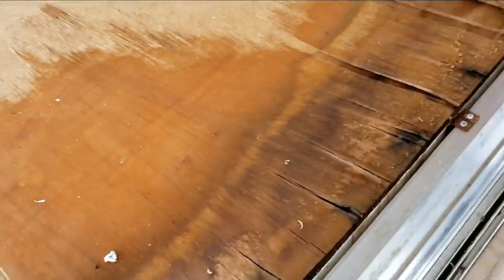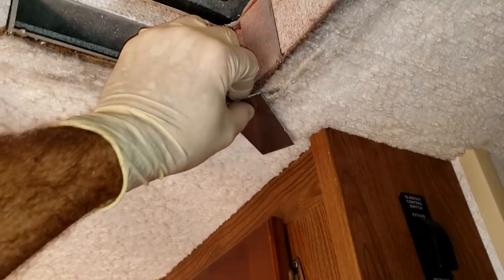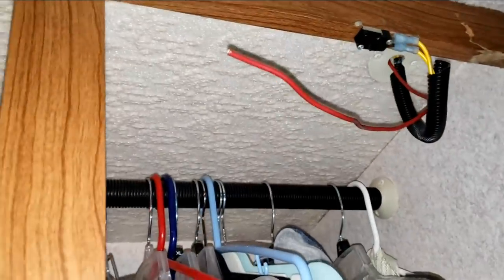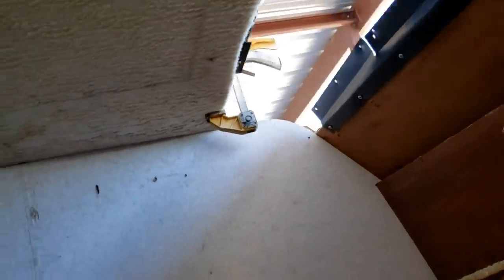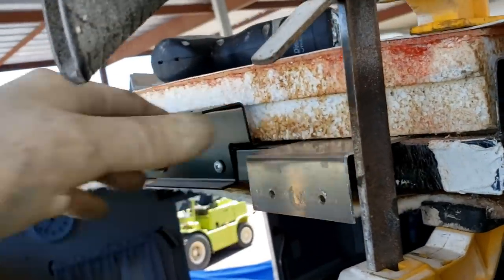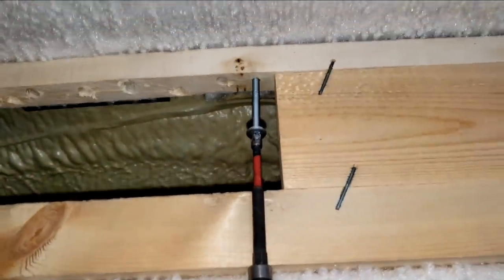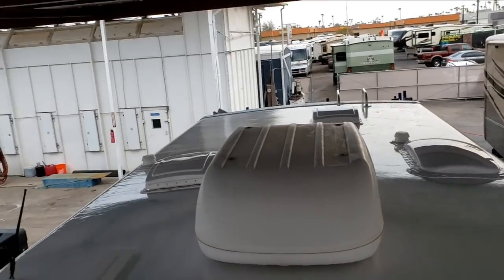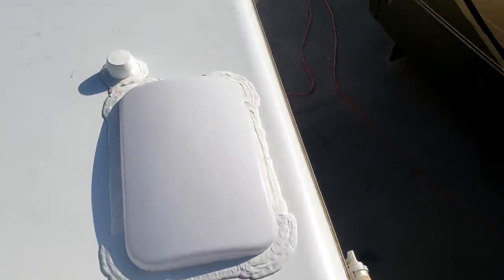A New Roof for New Journeys on a Winnebago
In the final part of this series, Chad and I finsih installing the new roof on this 2003 Itasca Sundancer. I solve few more issues including the loose front cabin cabinetry. I even clean it up for its jounrey back home.

Don't forget to let Andrew know hwo bad I am at washing!!!